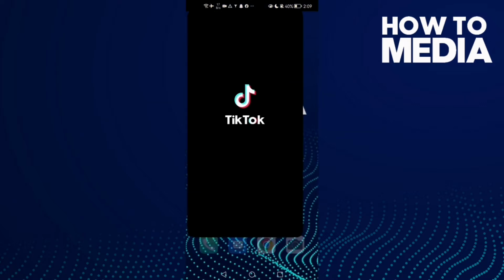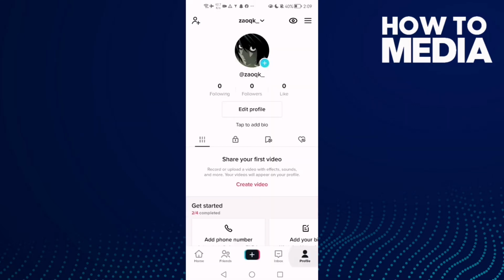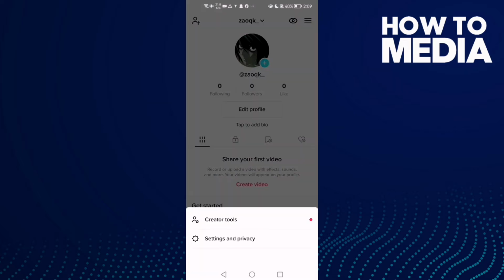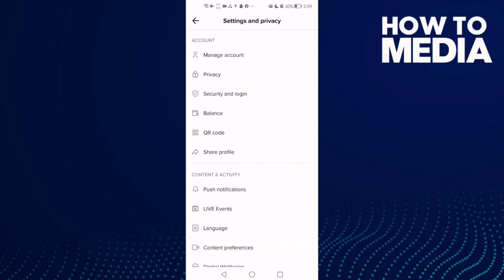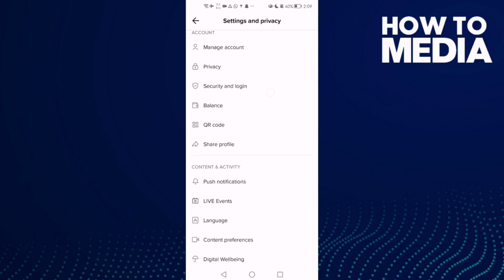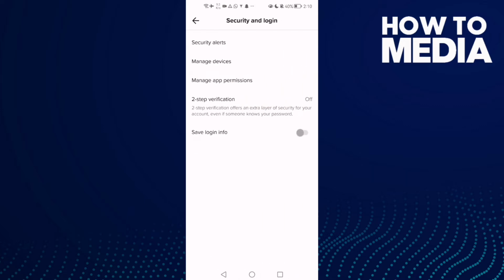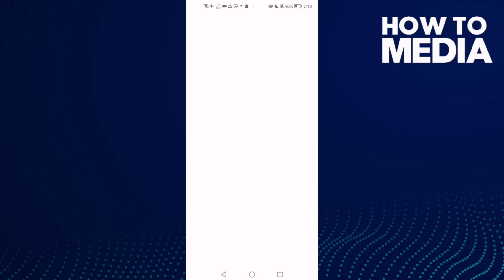How to Find Manage Devices Settings on Tiktok Mobile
in this video we discuss :